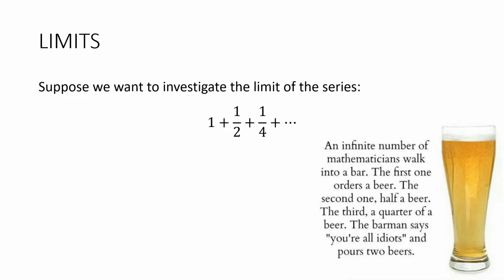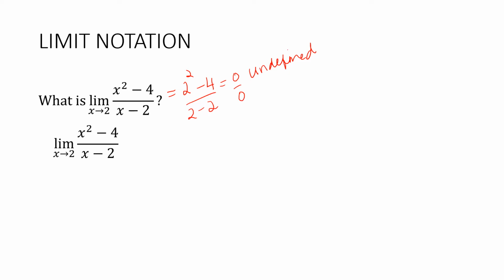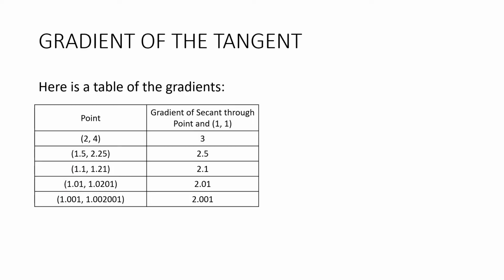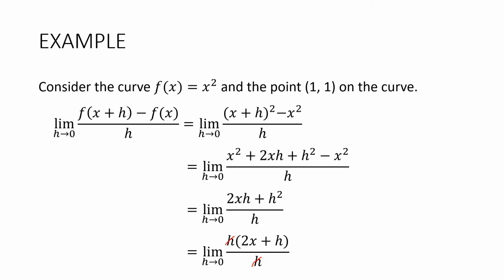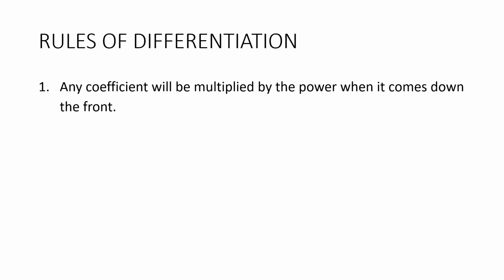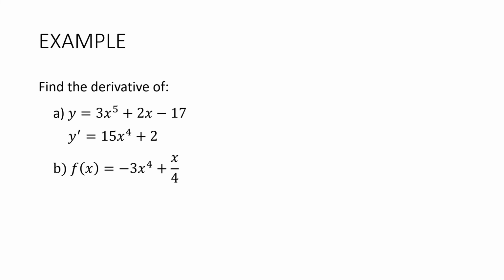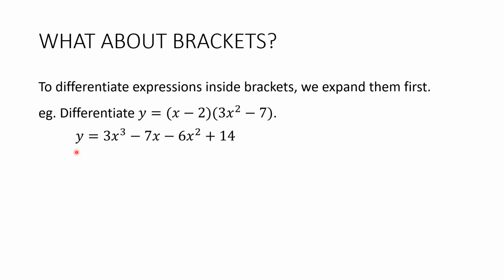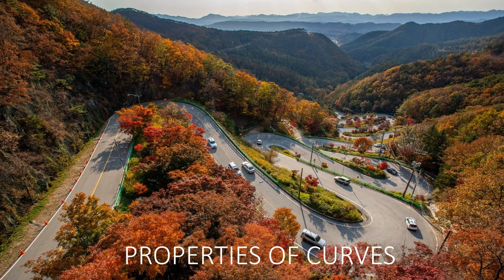1 - Differentiation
First in a series of four videos for Introductory Calculus for Year 11 Advanced Maths.